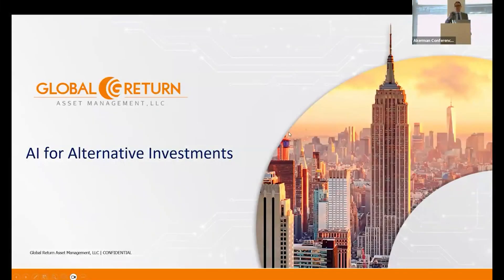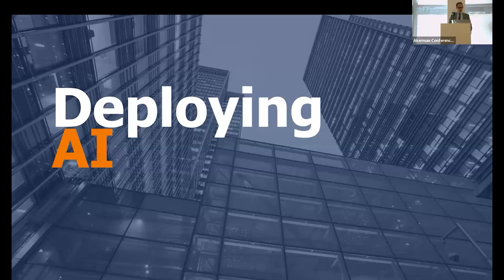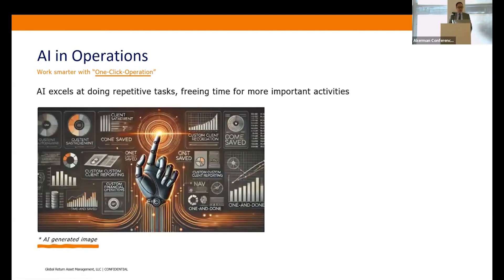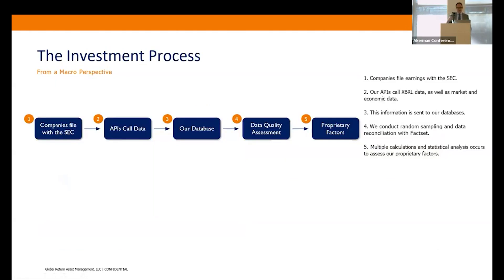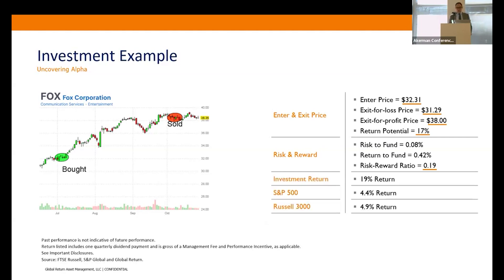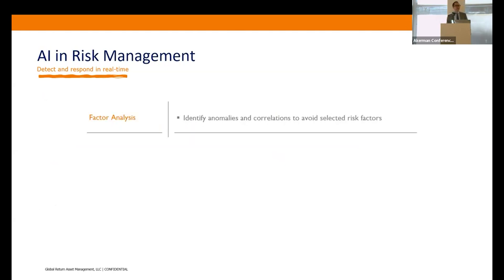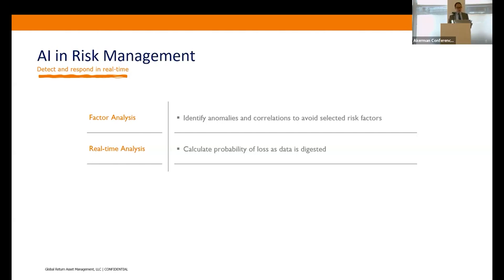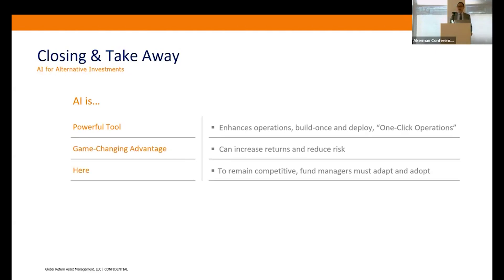IVYFON Miami - AI Usage in Alpha Strategies - 2024 - 12 - 2nd & 3rd - 2024